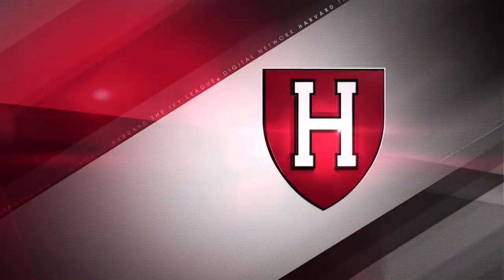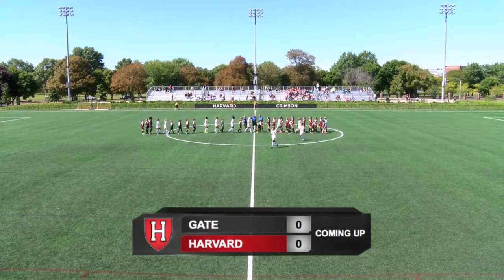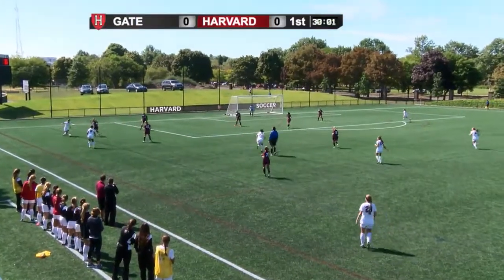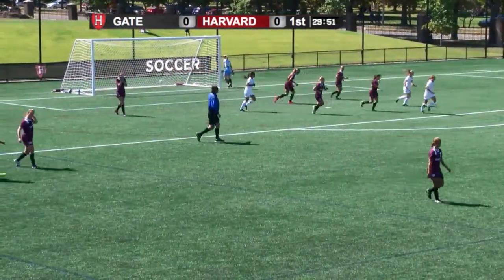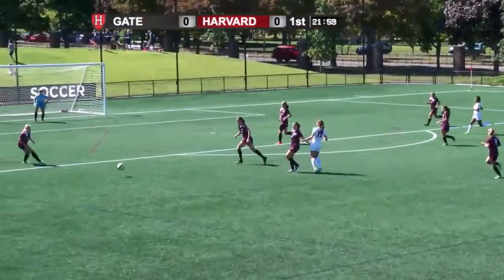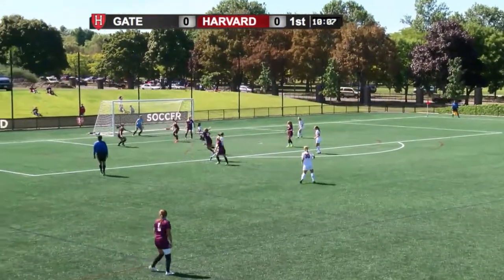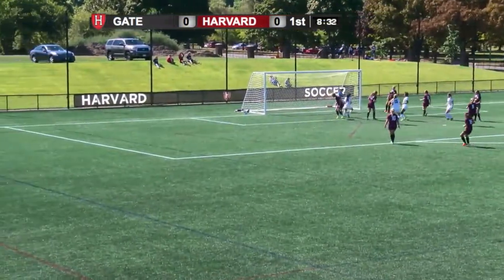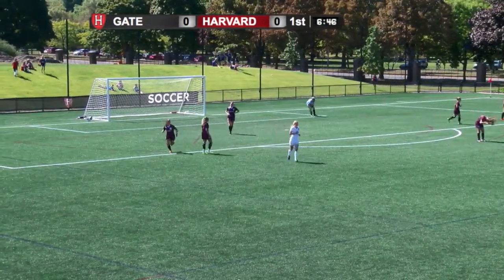Highlights: Women's Soccer Edged by Colgate, 1-0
A late goal lifted Colgate over the Harvard women's soccer team on Sunday, Sept. 14.